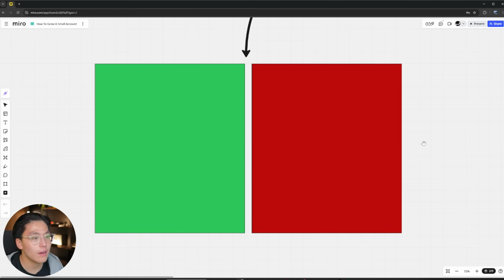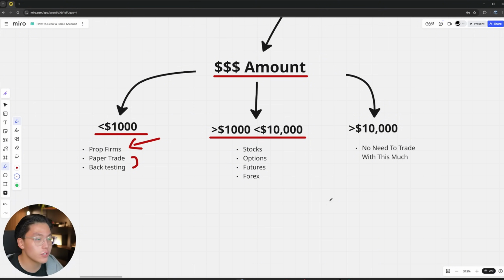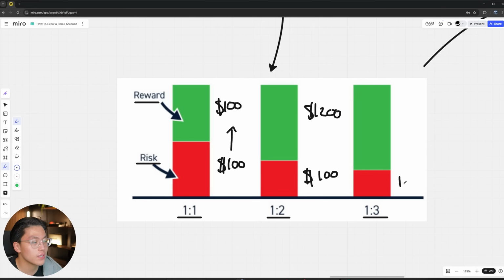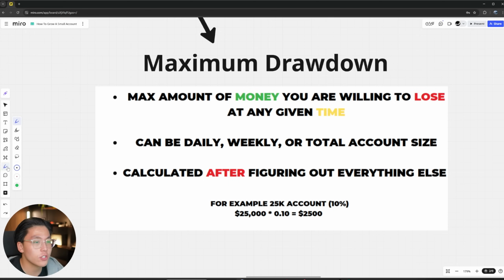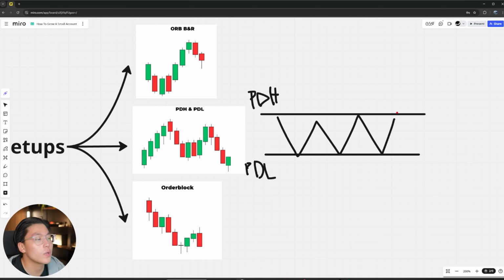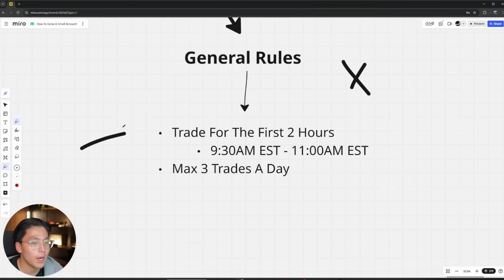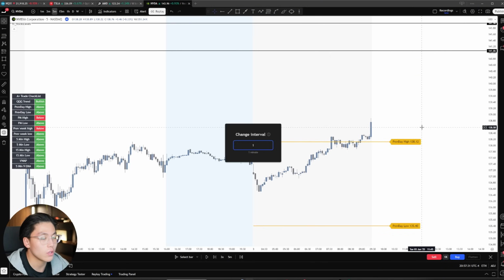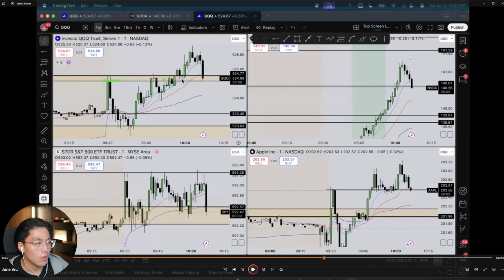How To Grow a SMALL Trading Account FAST in 2025 [Step by Step]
In this video, I will show you exactly how to grow a small account. When I first started growing a small account 5 years ago I blew numerous small accounts taking random traders. It wasn't until i had a proven edge and system that I was able to grow one from $3000-$57,000 in 2 months.

Time Stamps:

0:00 - Intro
0:31 - How To Grow A Small Account
1:21 - Expectations
3:06 - Risk Management
3:42 - Trading Capital
7:33 - Risk Per Trade
10:10 - Risk To Reward/Win Rate
13:13 - Example (NVDA)
16:07 - Max Drawdown
17:37 - My System
18:02 - Strategy
19:20 - Setups
22:33 - Rules
27:23 - Examples (TSLA)
30:47 - Examples (NVDA)